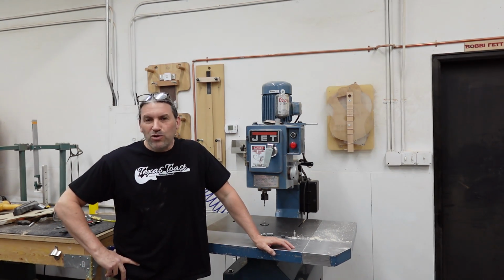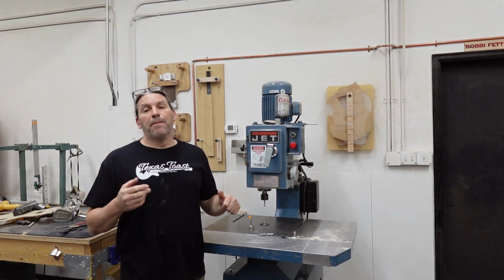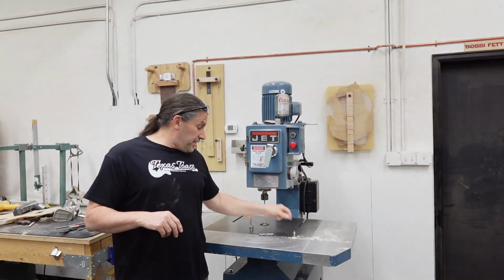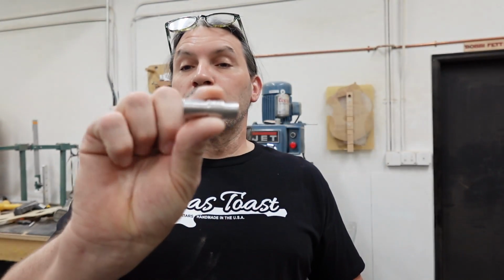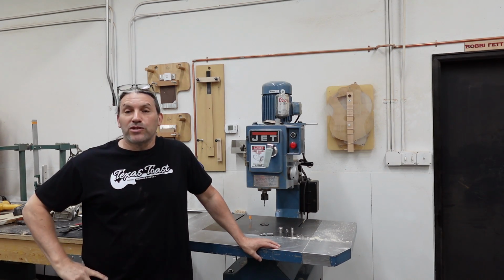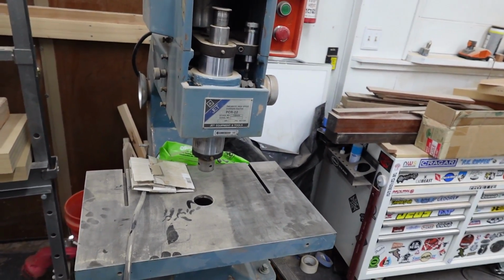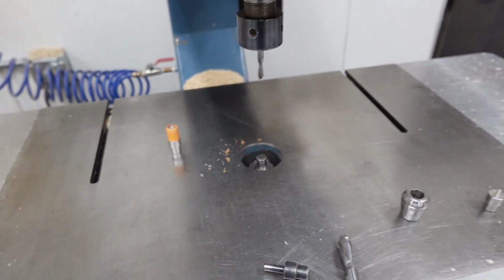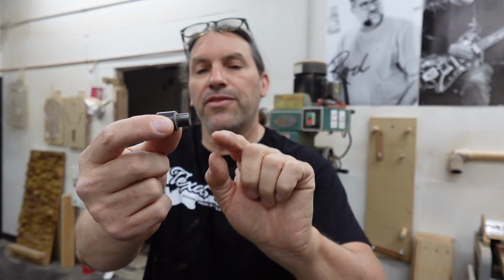Stop Buying Pin Routers